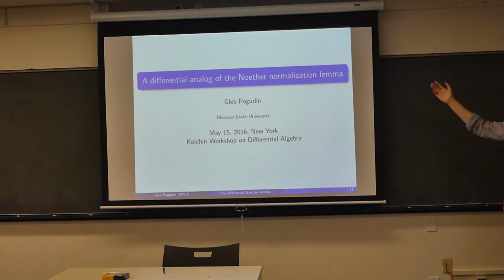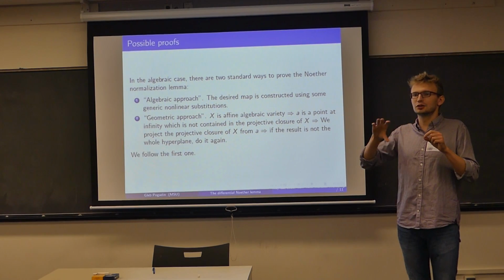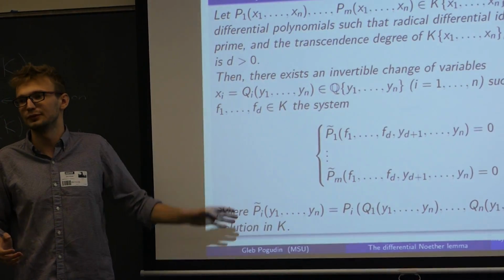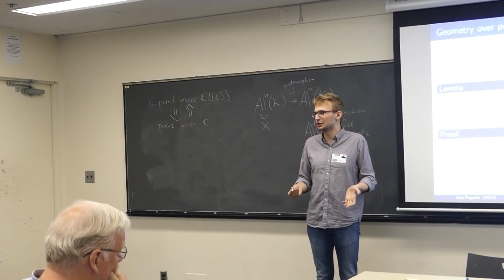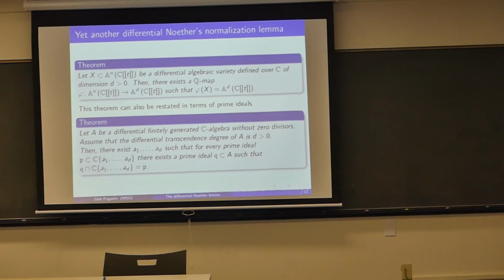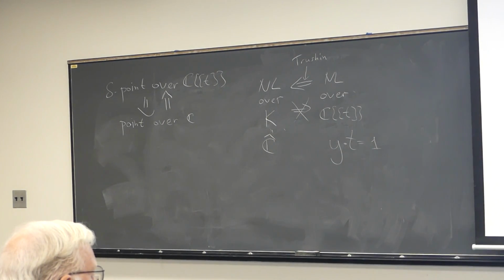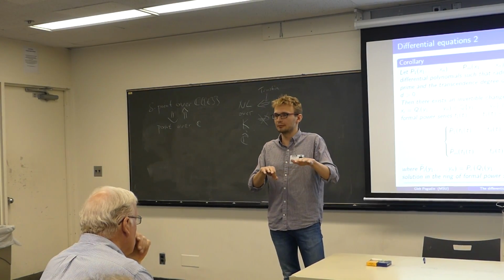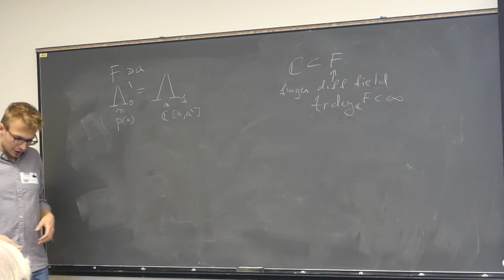Pogudin 051516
Gleb Pogudin, Moscow State University
On the Existence of Surjective Projection of a d-Dimensional Differential Algebraic Variety onto Affine d-Space

Noether normalization lemma is a standard tool in commutative algebra and algebraic geometry. Stated geometrically, it says that for every affine algebraic variety of dimension d, there exists a surjective map onto the d-dimensional affine space.
We prove a differential analogue of this fact. More precisely, we prove that for every differential algebraic variety of dimension d, there exists a surjective map onto the affine d-dimensional space.